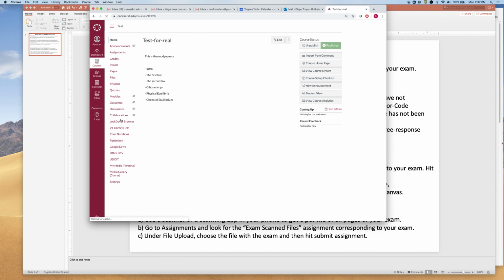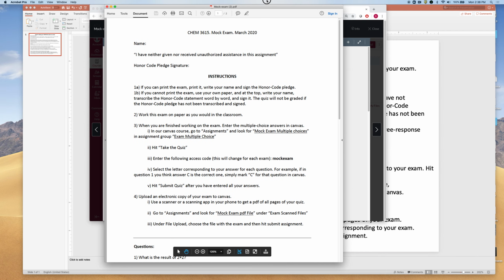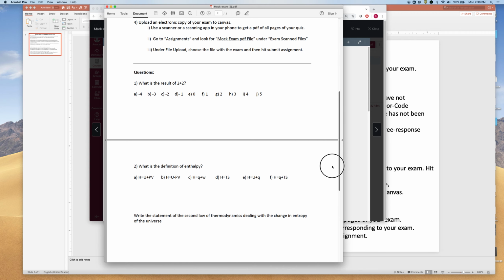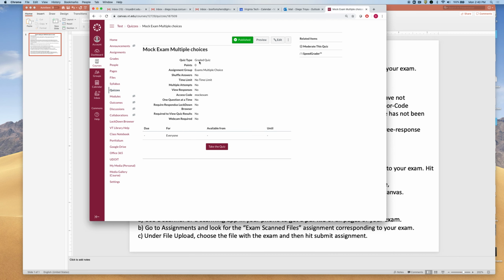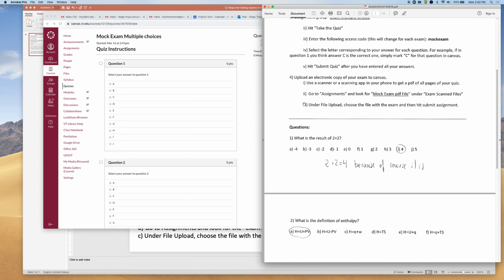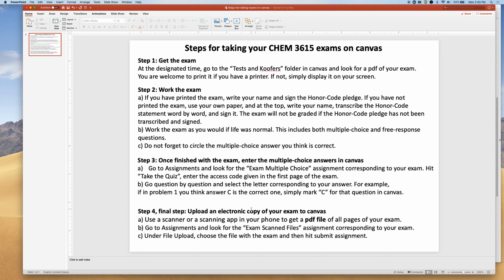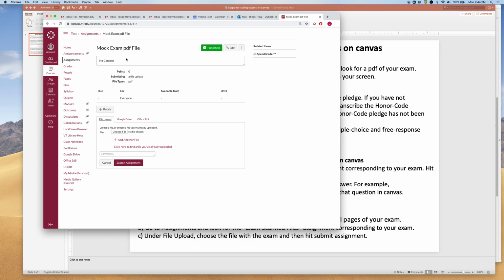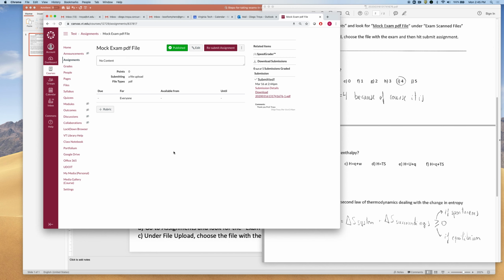How to take exams remotely in CHEM 3615 via canvas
This video shows how to take exams remotely in CHEM 3615 via canvas in the Spring of 2020